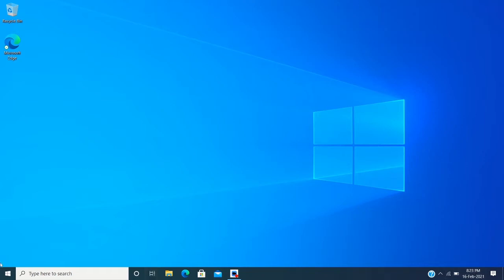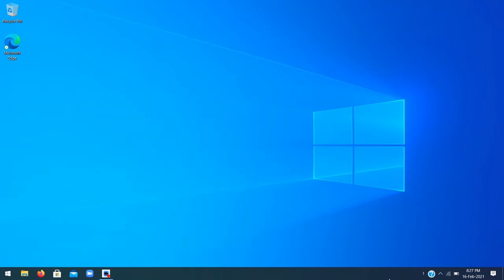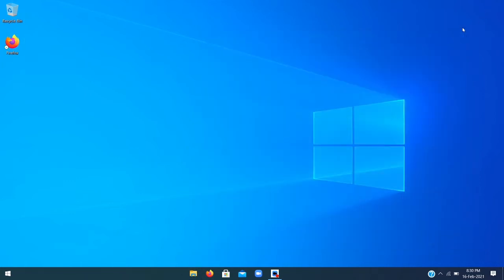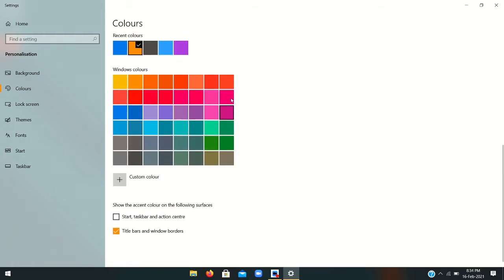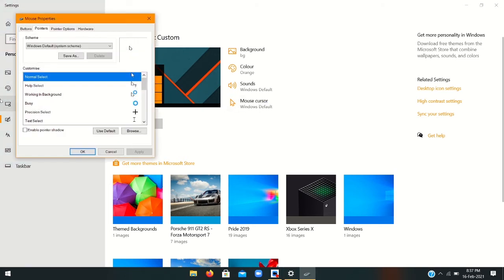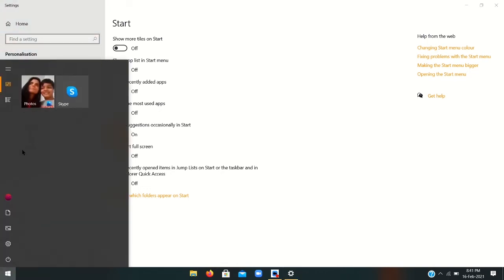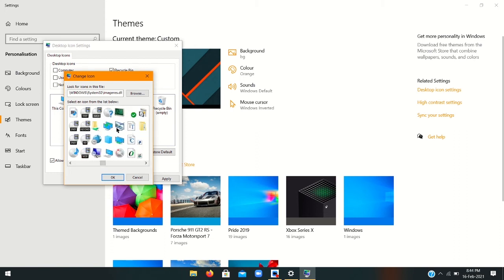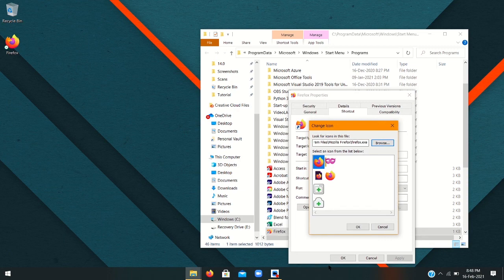How to Customize Your Windows Desktop and Make it Look Awesome No Downloads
In this video I will show you how to customize your PC and make it look awesome.